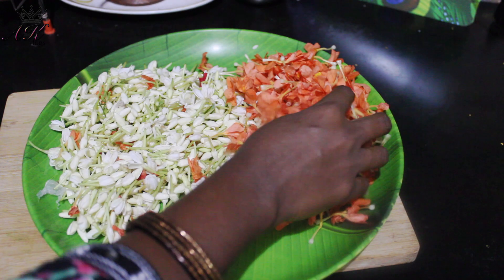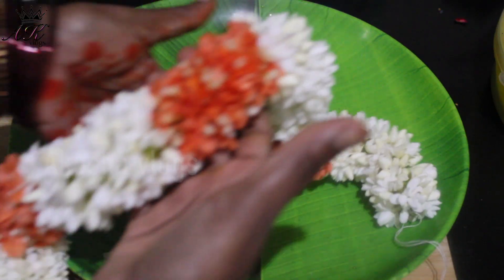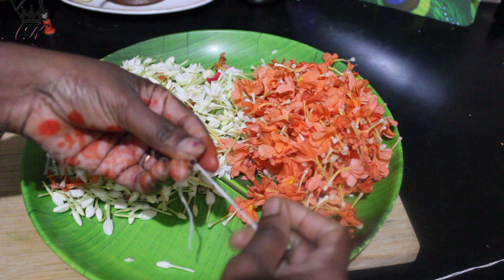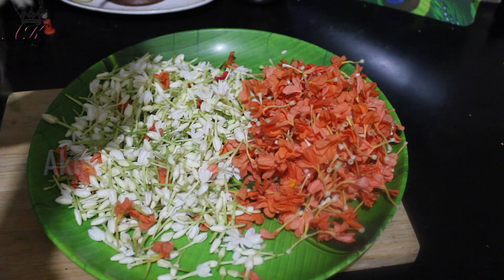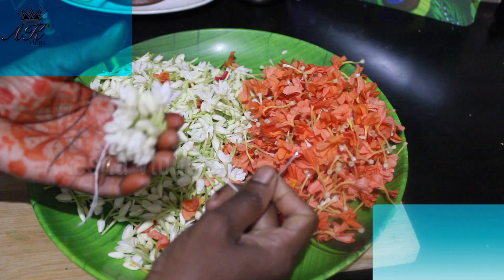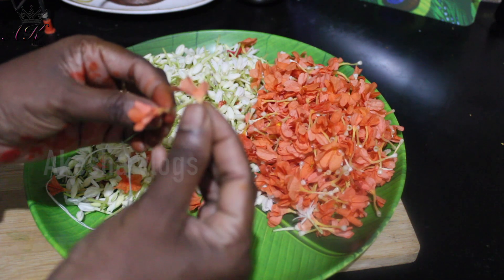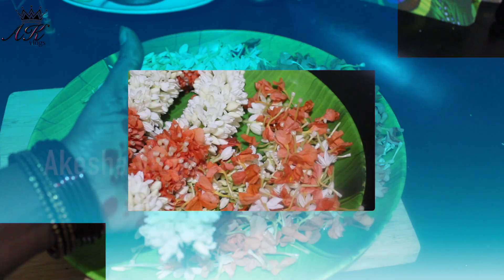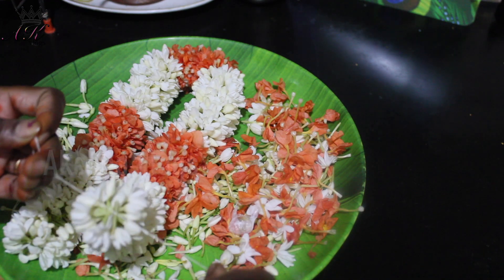jasmine and kanakambaram garland tips | ಸುಲಭ ವಿಧಾನದಲ್ಲಿ ಮಲ್ಲಿಗೆ ಕನಕಾಂಬರ ದಿಂಡು ರೆಡಿ ಮಾಡಿ..!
ಸುಲಭ ವಿಧಾನದಲ್ಲಿ ಮಲ್ಲಿಗೆ ಕನಕಾಂಬರ ದಿಂಡು ರೆಡಿ ಮಾಡಿ..!

ಕಳಸಕ್ಕೆ ಹಾಕಿದರೂ ಸರಿ ತಲೆಗೆ ಮುಡಿದರೂ ಸರಿ ಸುಂದರವಾಗಿ ಕಾಣುತ್ತೆ..!